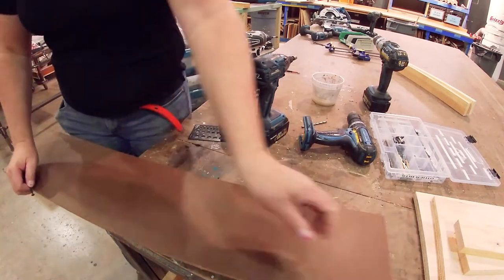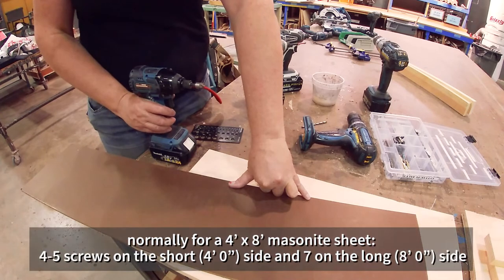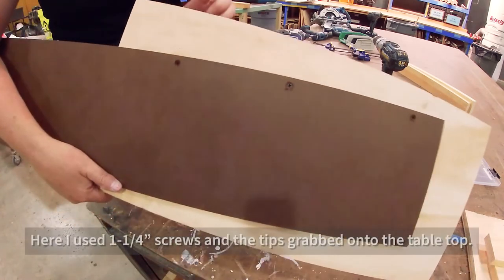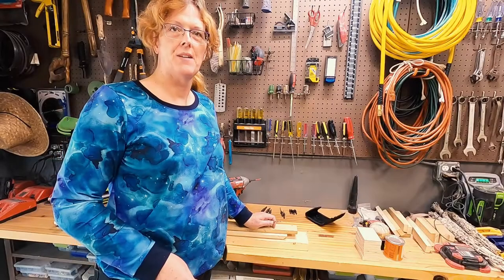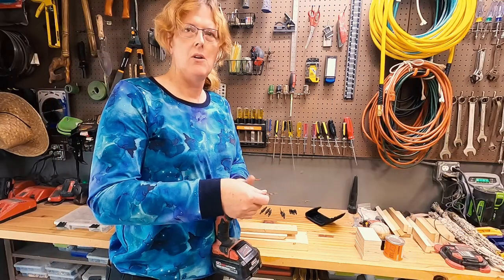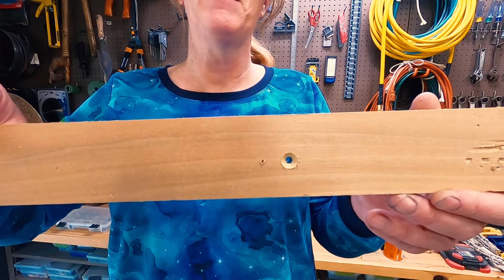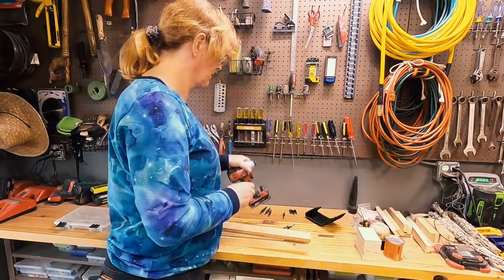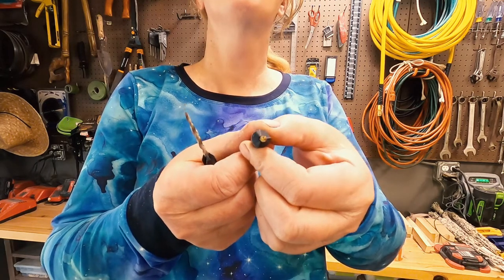Drills – Countersink Bits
Theatre Safety Training

Review of various countersink bit types and their application in theatre.
Video Version 1.2

0:10 – Countersinking Masonite
0:53 – Countersinking Pattern for a 4' x 8' sheet of Masonite
2:25 – Other Countersink Bits
3:08 – Countersink Bit with Tapered Pilot Drill Bit
3:23 – Pilot Bit Adjustment and Replacement
3:36 – Demonstration of the Countersink Bit with Tapered Pilot Drill Bit
4:01 – Countersink Bit without a Pilot Drill Bit into Solid Lumber
5:22 – Countersink Bit with a Pilot Drill Bit that is not Tapered
5:30 – Review of Sample Holes

A&L Productions